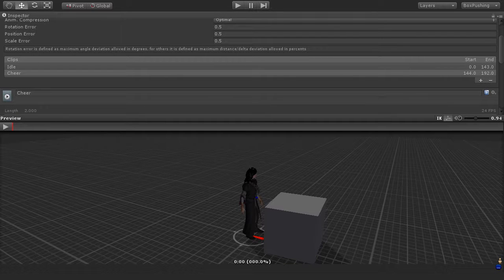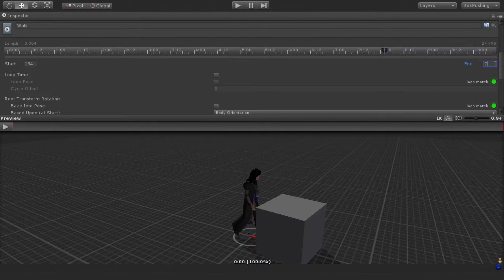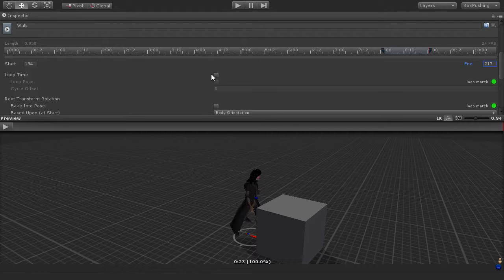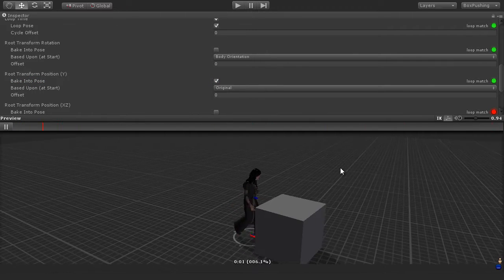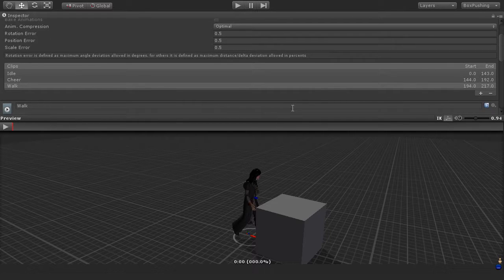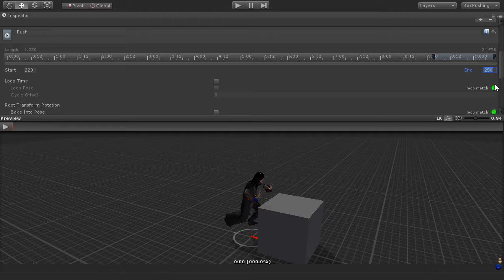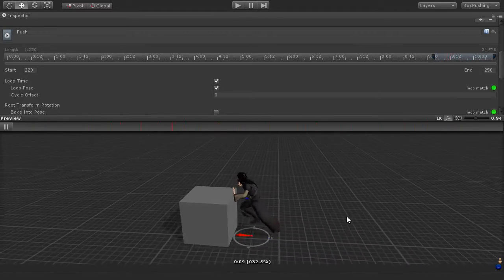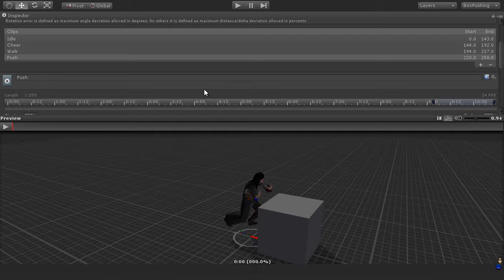Unity 3D Walking and Pushing Animations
Create your first 3D puzzle game in Unity 3D. This video lesson is the part 8 of our video course where we will look at pushing animations. We are also going to explore the walking animation in deep.